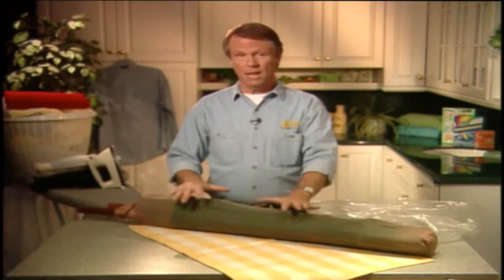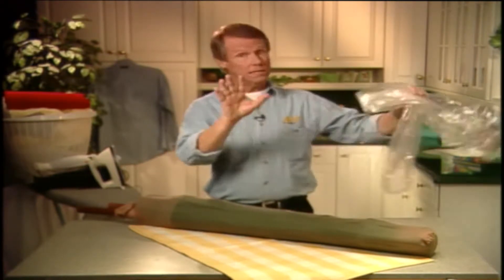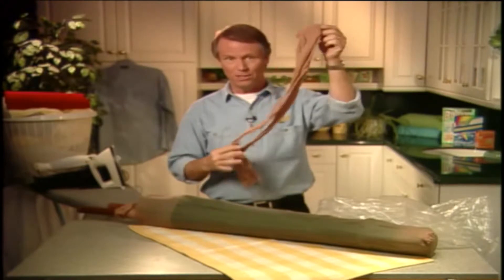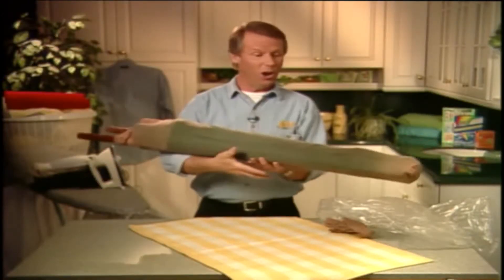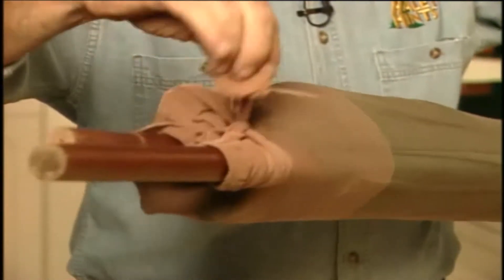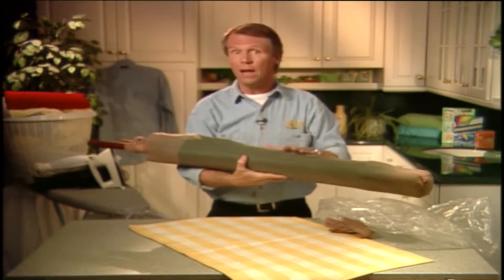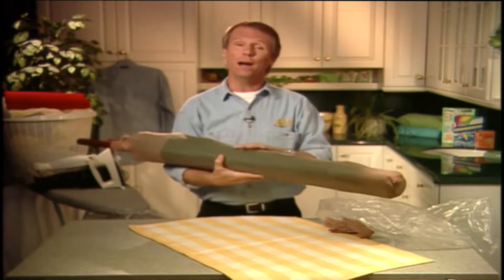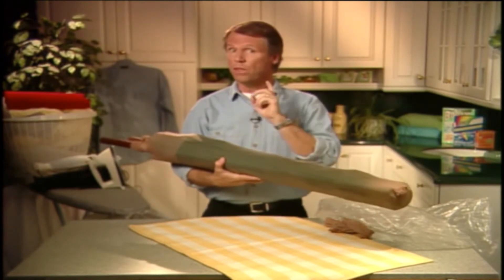Haley's Hints: Store Your Patio Umbrella Bug and Mildew Free in Pantyhose!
PBS-TV’s Graham Haley shows you how to safely store your outdoor umbrella bug and mildew free all winter long.